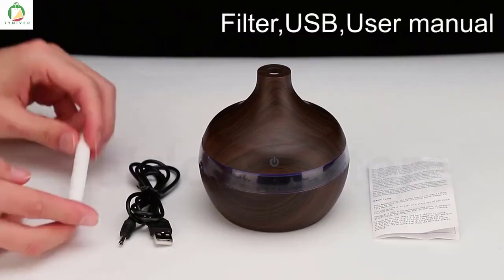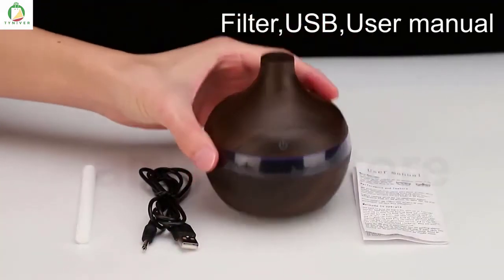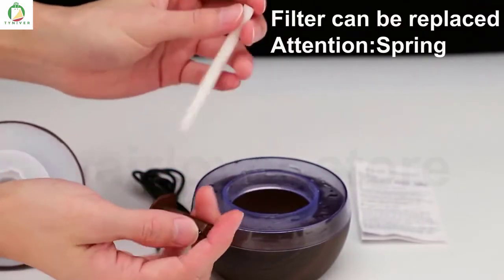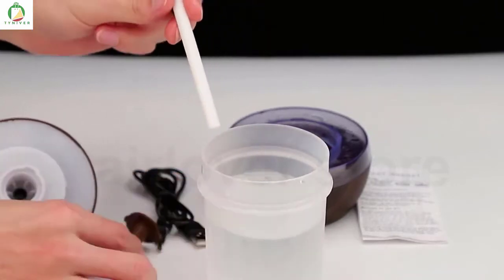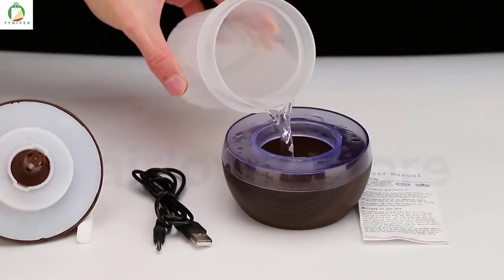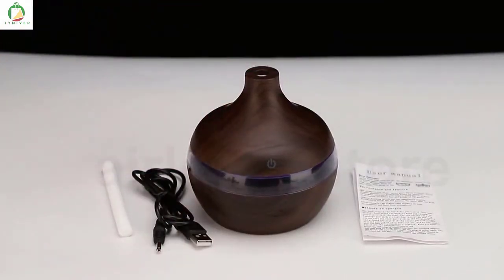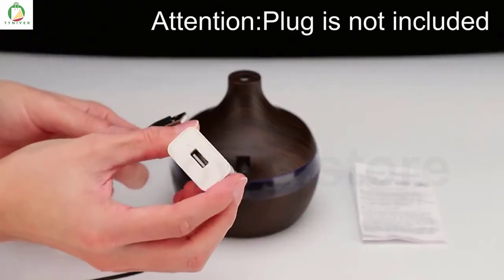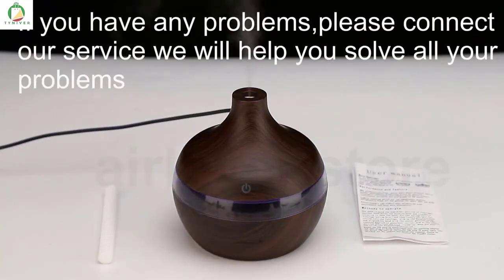300ml USB Electric Aroma air diffuser wood Ultrasonic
Cool mist come out from air humidifier, establish a healthy lifestyle for yourselves and family you can relax or do a Spa or Yoga when you have leisure with it, the humidifier will help to refresh air and moisturize your skin.